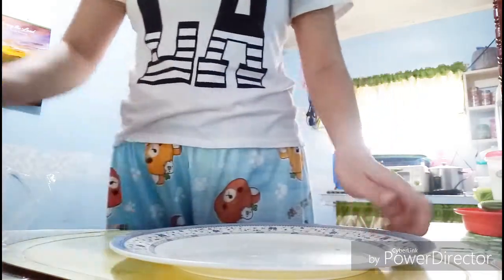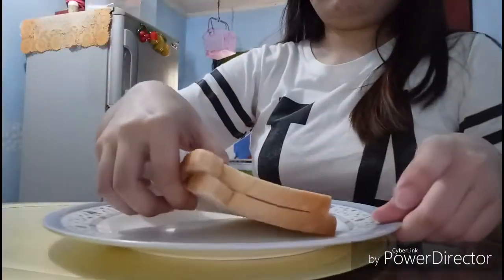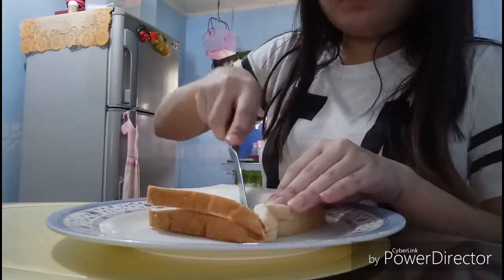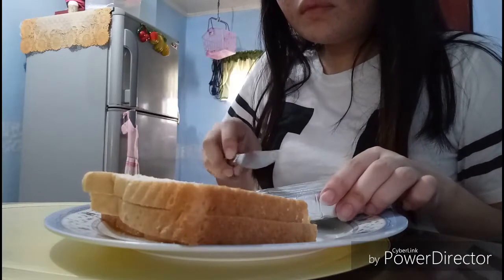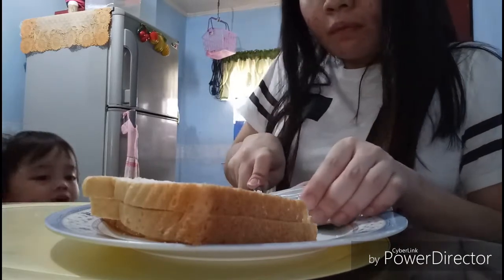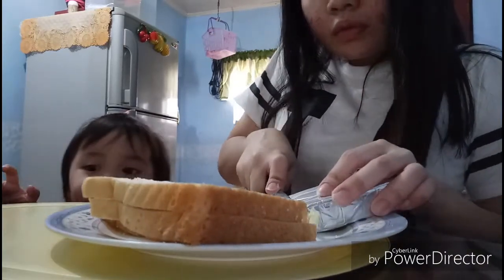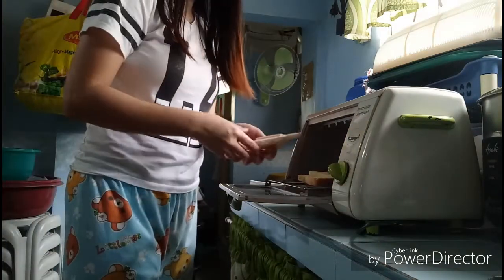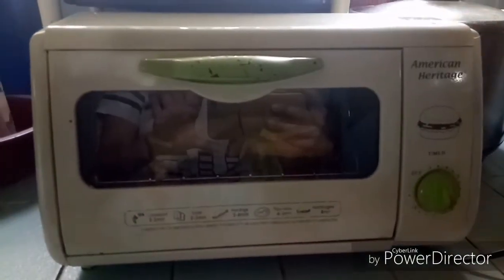Pizza Cheese (Eden)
Gift:
Aclc College of Apalit